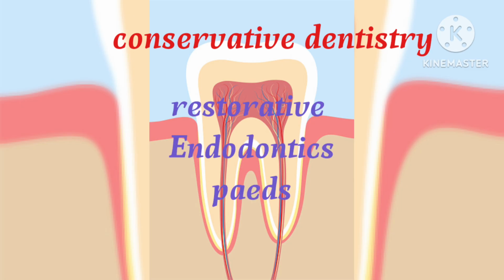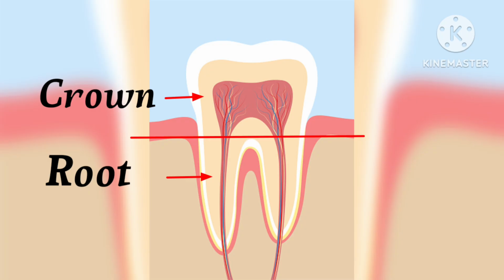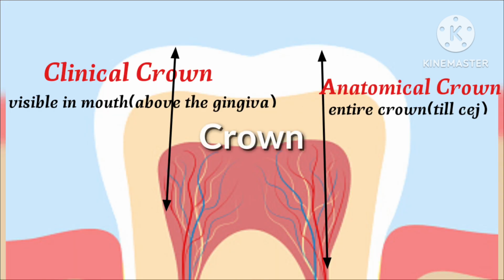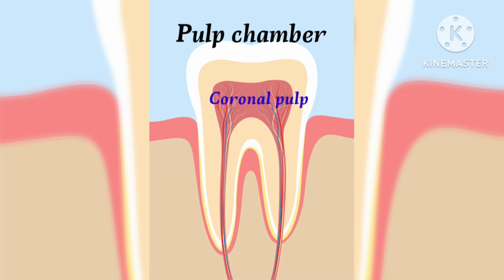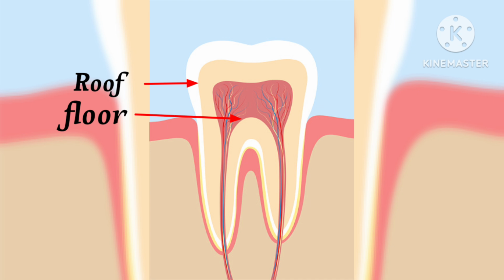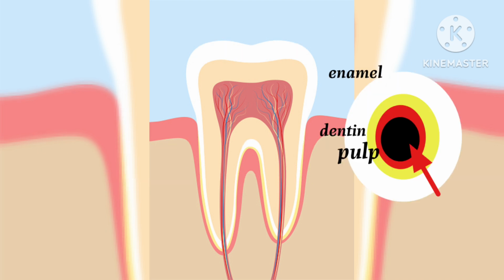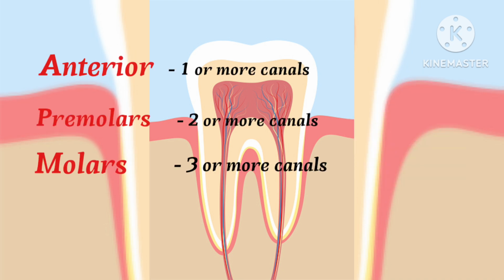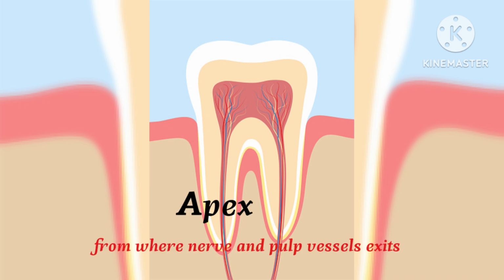Anatomy Of Teeth | Access Opening | Introduction To Endodontics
lecture on basic anatomy of tooth that helps in endodontics and what to see before starting an RCT in a tooth structure.

anatomy of pulp cavity and it's access opening
rct
rct treatment video
root canal treatment
rct video
root canal treatment
tooth decay treatment
दांत दर्द का नुस्खा
access cavity preparation
dental caries
obturation of root canal